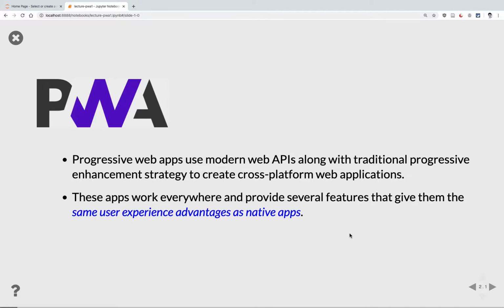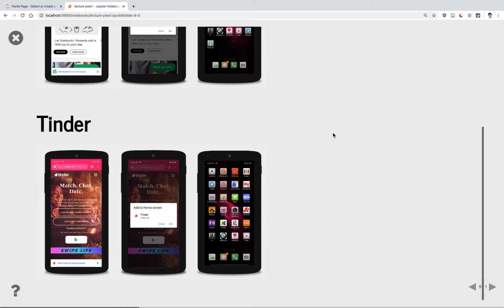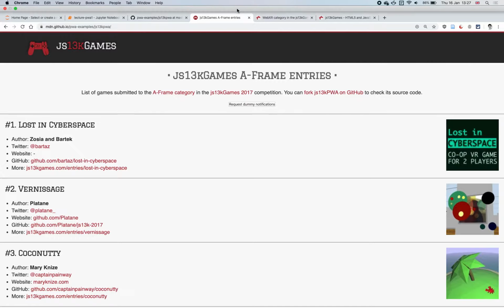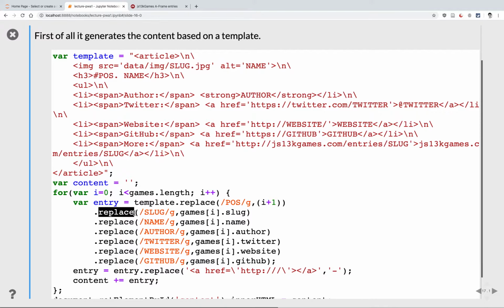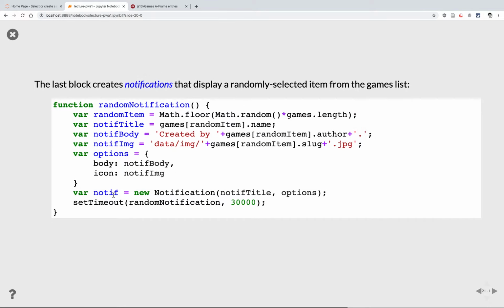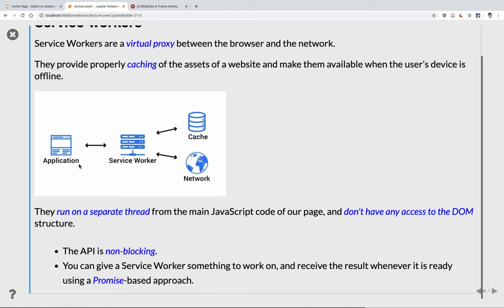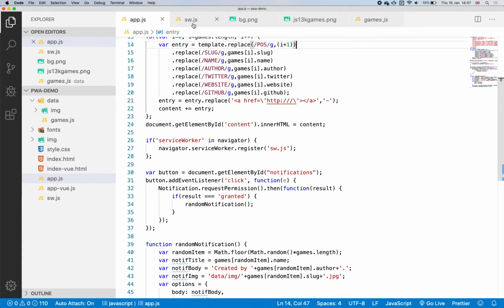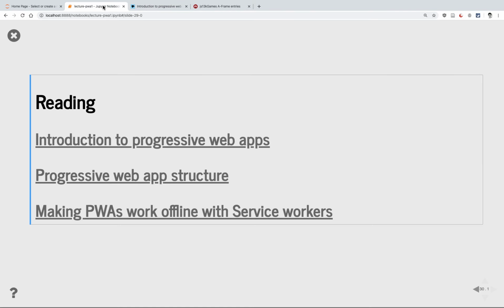CST3145 week 13 progressive web app pwa 1